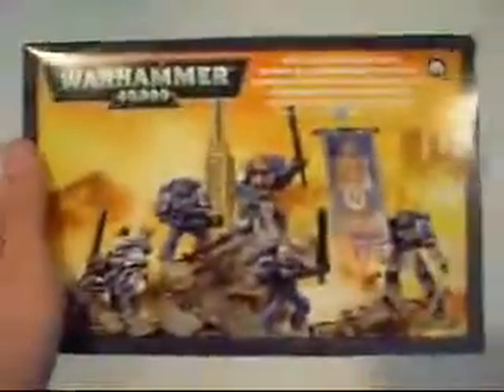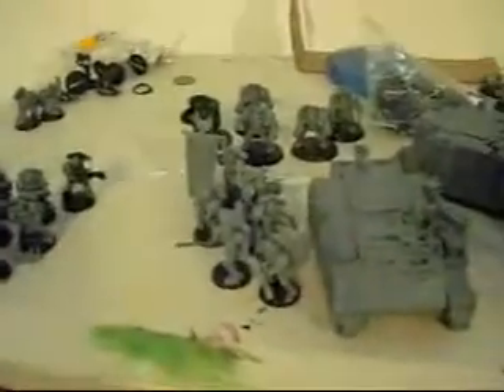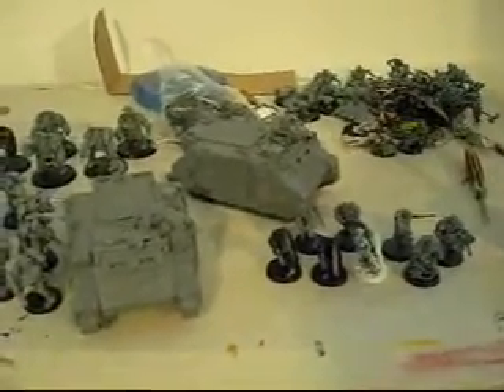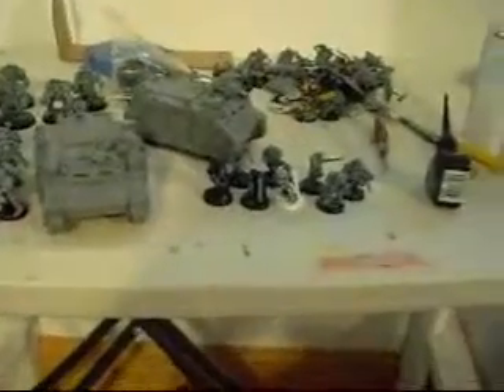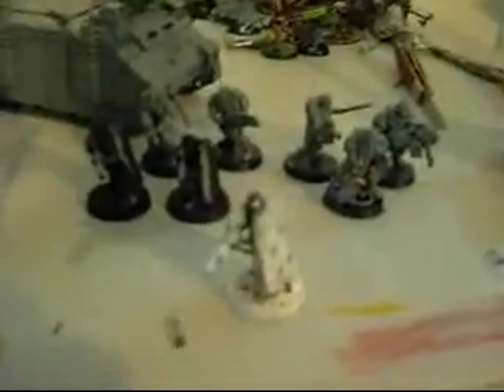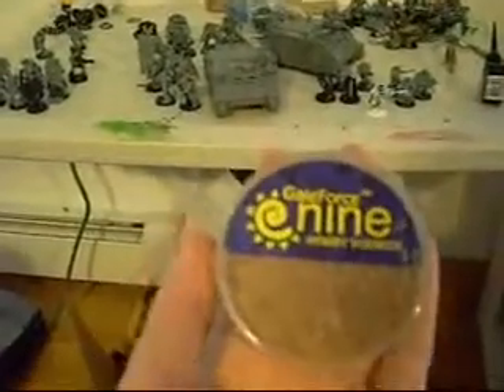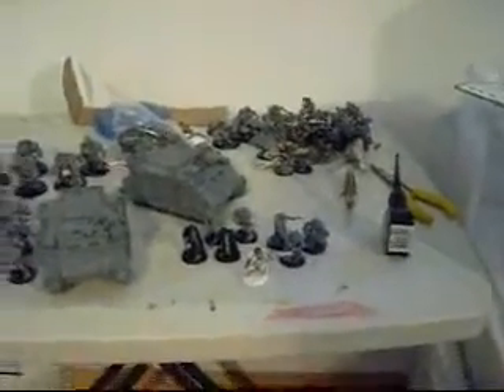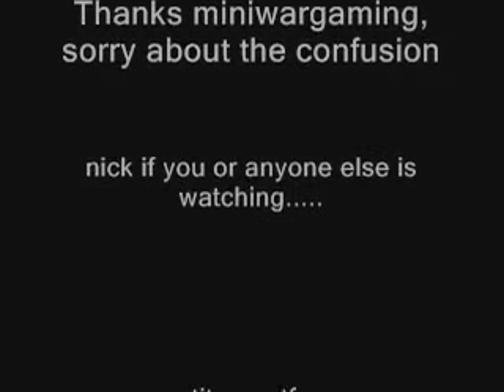How to paint scout and space marines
got my marines and my how to on painting winter camo scouts